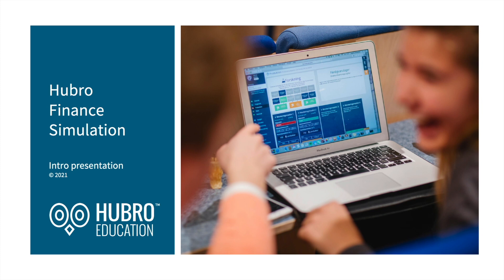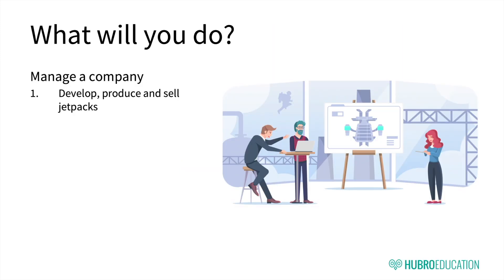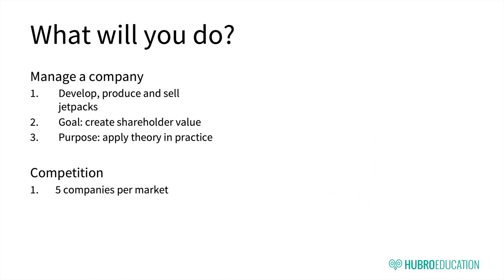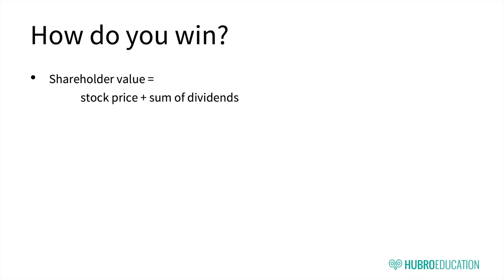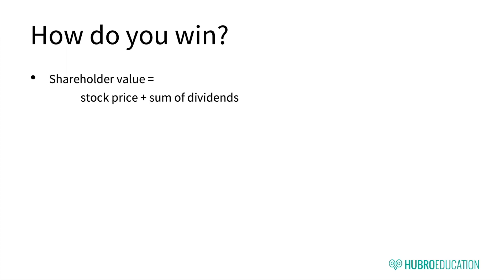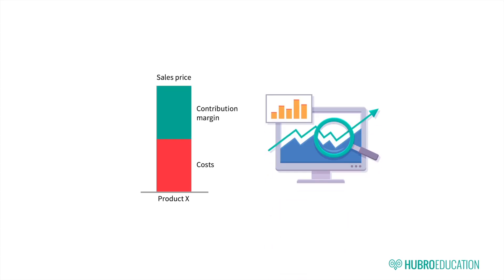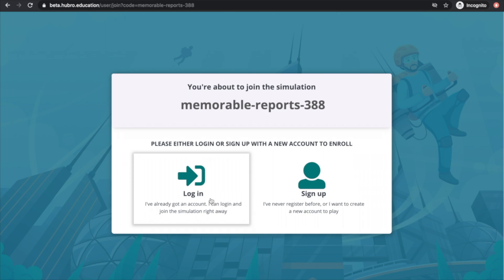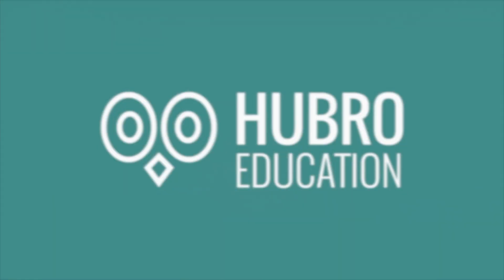Hubro Finance Simulation game | Introduction Video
Hubro Finance Simulation helps your students see how decisions in investments and finance impacts the company as a whole. It is an online simulation game for courses like in corporate finance and financial management.